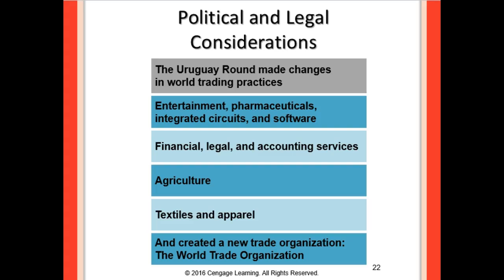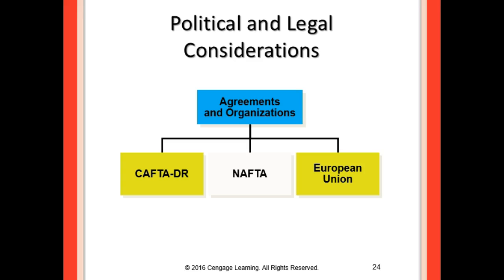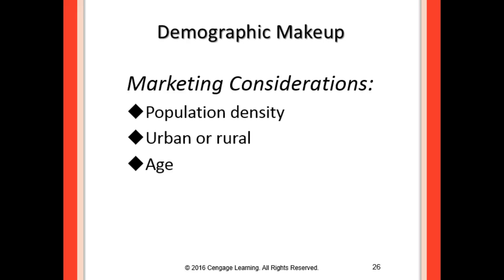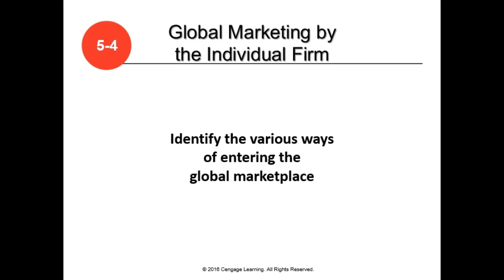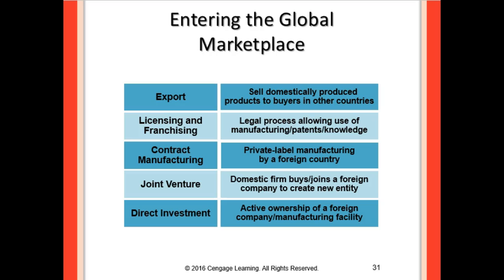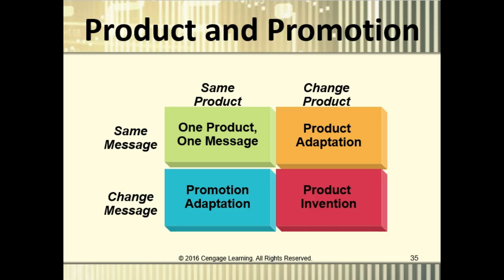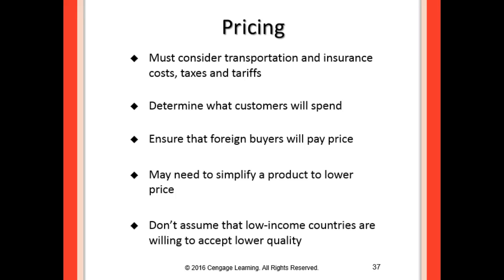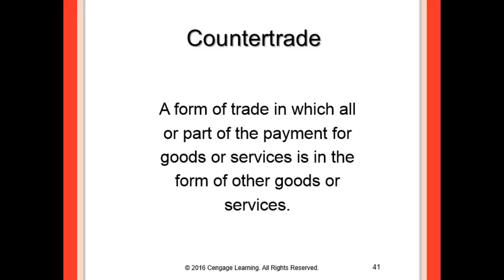Chapter 5 - Video 2